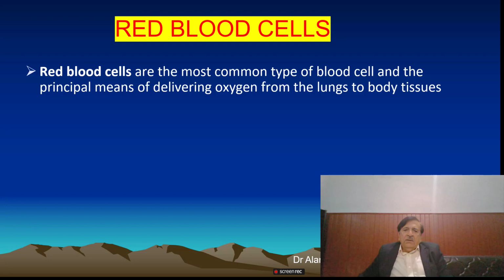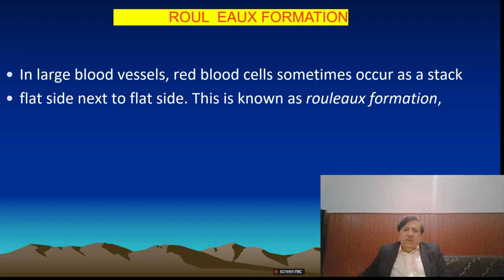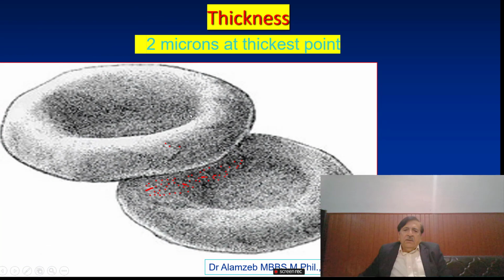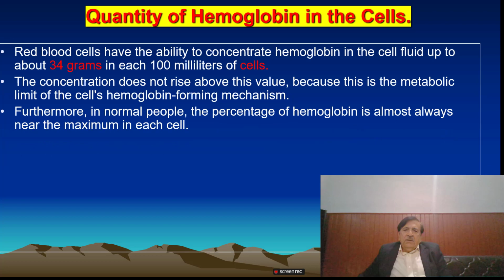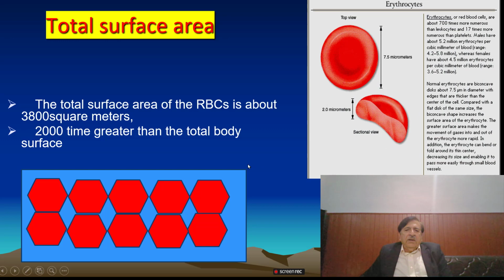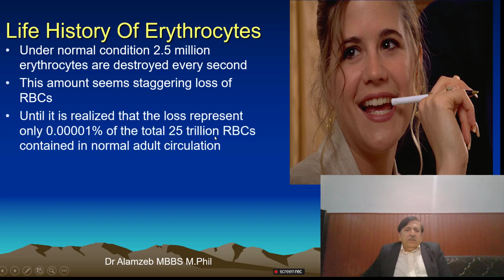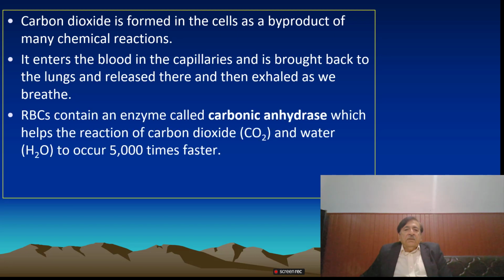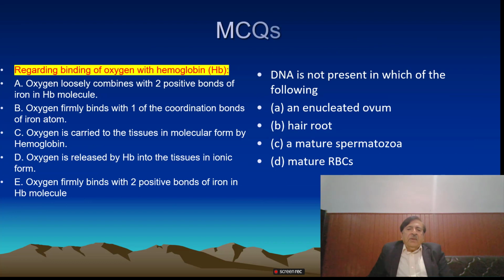Red Blood Cells Morphology Count and Functions , Lectures by Dr Alamzeb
RBCs Morphology, count and functions
Red blood cells are the most common type of blood cell and the principal means of delivering oxygen from the lungs to body tissues
Red blood cells are also known as RBCs or erythrocytes (from Greek erythros for "red" and kytos for "hollow", with cyte translated as "cell").
A schistocyte is a red blood cell undergoing fragmentation, or a fragmented part of a red blood cell.
The red color of erythrocytes is due to the heme group of hemoglobin.
 The blood plasma is straw-colored alone, but the red blood cells change colors due to the state of the hemoglobin:
when combined with oxygen the resulting oxyhemoglobin is scarlet
and when oxygen has been released, the resulting deoxyhemoglobin is darker, appearing bluish through the blood vessel walls.
Erythrocytes in mammals are anucleate when mature, meaning that they don't have a cell nucleus and thus no DNA.
In comparison, the erythrocytes of nearly all other vertebrates have nuclei; the only known exception is salamanders .
Mammalian erythrocytes also lose their other organelles including their mitochondria and produce energy by fermentation, via glycolysis of glucose followed by lactic acid production.
ROULEAUX FORMATION
In large blood vessels, red blood cells sometimes occur as a stack
flat side next to flat side. This is known as rouleaux formation,
 it occurs more often if the levels of certain serum proteins are elevated, as for instance during inflammation.
Concentration of Red Blood Cells in the Blood Quantity of Hemoglobin in the Cells.Red blood cells have the ability to concentrate hemoglobin in the cell fluid up to about 34 grams in each 100 milliliters of cells.
The concentration does not rise above this value, because this is the metabolic limit of the cell's hemoglobin-forming mechanism.
Furthermore, in normal people, the percentage of hemoglobin is almost always near the maximum in each cell.
 However, when hemoglobin formation is deficient, the percentage of hemoglobin in the cells may fall considerably below this value, and the volume of the red cell may also decrease because of diminished hemoglobin to fill the cell.
When the hematocrit (the percentage of blood that is cells-normally, 40 to 45 per cent) and the quantity of hemoglobin in each respective cell are normal, the whole blood of men contains an average of 15 grams of hemoglobin per 100 milliliters of cells;
for women, it contains an average of 14 grams per 100 milliliters.
Oxygen carrying capacity
Each gram of pure hemoglobin is capable of combining with 1.34 milliliters of oxygen.
Therefore, in a normal man, a maximum of about 1.34*15 = 20 milliliters of oxygen can be carried in combination with hemoglobin in each 100 milliliters of blood,

 And in a normal woman,1.3*14 = 19 milliliters of oxygen can be carried.
Characteristic
The shape of RBCs can change remarkably as the cells pass through capillaries.
Actually  RBC is like such a BAG that can be deformed into almost any shape
 The cell has great excess of cell membrane for the quantity of material in side, deformities does not rupture the membrane
Life History Of Erythrocytes
Under normal condition 2.5 million erythrocytes are destroyed every
second
Functions of RBCs
The primary function of red blood cells is to transport oxygen from the lungs to all cells of the body.
RBCs contain a protein called hemoglobin that actually carries the oxygen.
In the capillaries, the oxygen is released to be used by the cells of the body.
Ninety-seven percent of the oxygen that is carried by the blood from the lungs is carried by hemoglobin; the other three percent is dissolved in the plasma.
Hemoglobin allows the blood to transport 30 to 100 times more oxygen than could be dissolved in the plasma

This amount seems staggering loss of RBCs
Until it is realized that the loss represent only 0.00001% of the total 25 trillion RBCs contained in normal adult circulation
 Further more those 2.5 million RBCs are replaced by the production of an equal number of RBCs every second
Hemoglobin combines loosely with oxygen in the lungs, where the oxygen level is high, and then easily releases it in the capillaries, where the oxygen level is low.
Red Blood Cells Morphology Count and Functions#